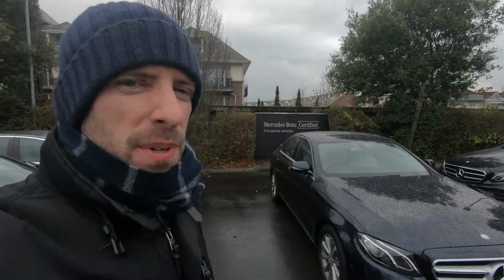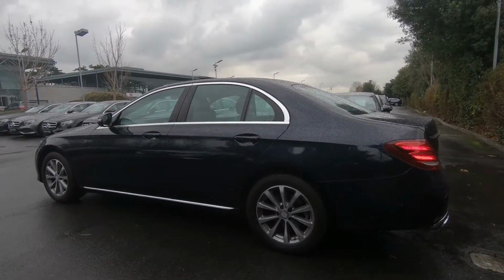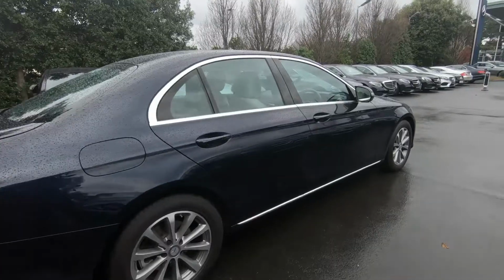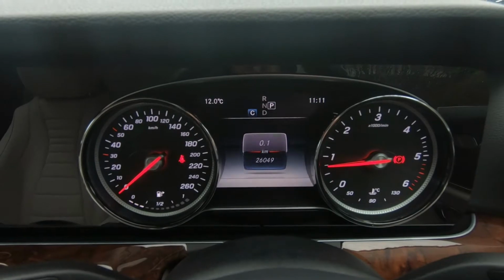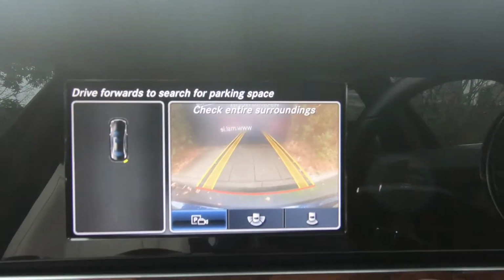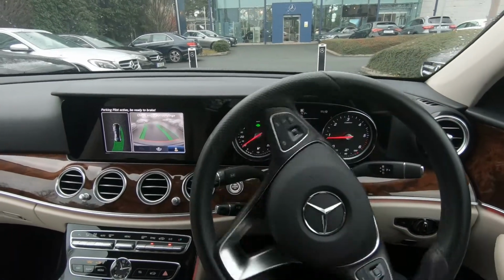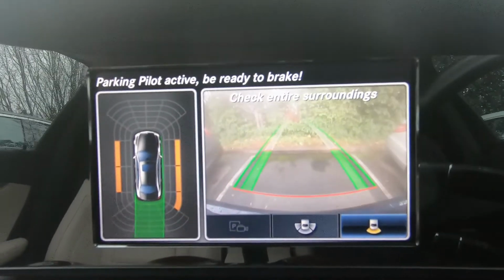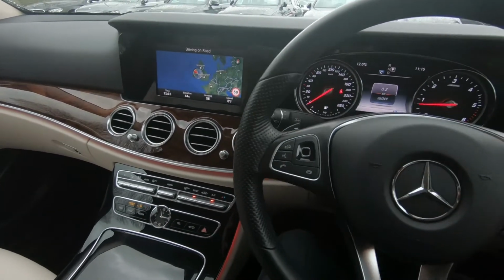171D511 Mercedes-Benz E220d Avantgarde Automatic - MSL Park Motors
Reference 171D511. €2,135 worth of extras.

This Mercedes-Benz is presented in Cavansite Blue Metallic and is finished with a beautiful cream leather interior, with walnut wood running through the dashboard and doors. This E Class was ordered with the upgraded 220d engine too.

A brief insight includes – satellite navigation, an automatic gearbox, semi-electric heated front seats, automatic full LED headlights, parking sensors front and rear, rear reversing camera, parking pilot, integrated Bluetooth, automatic wipers, automatic interior dimming mirror, cruise control, dual climate control, ambient interior lighting, multi-function steering wheel, 2 USB connections, SOS and much more.

The Mercedes-Benz Certified Pre-owned program sets rigorous standards before gaining the unique seal of approval. Mechanical, electrical, bodywork, interior, tyres, wheels, vehicle history and kilometres / mileage - all are checked and double-checked. So you enjoy the kind of reliability you’d expect from an approved used car from Mercedes-Benz.

We pride ourselves on customer service and our cars are prepared to the highest standards. Major credit & debit cards accepted. Telephone holding deposits welcome.

Please call, email or visit for a tailored finance quotation.